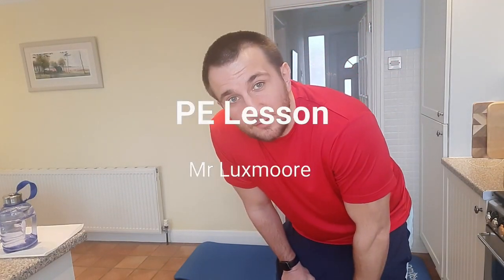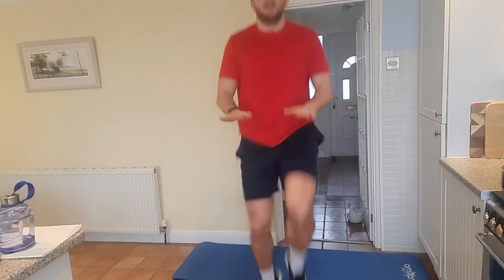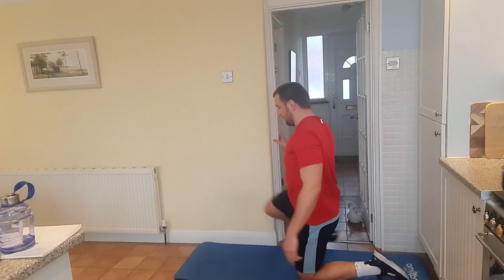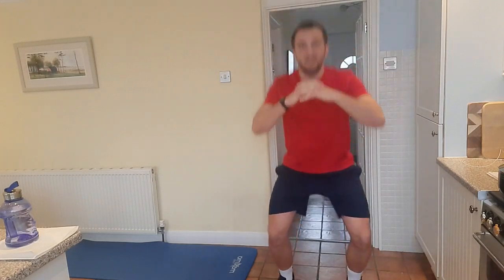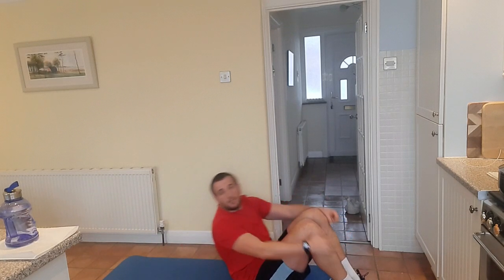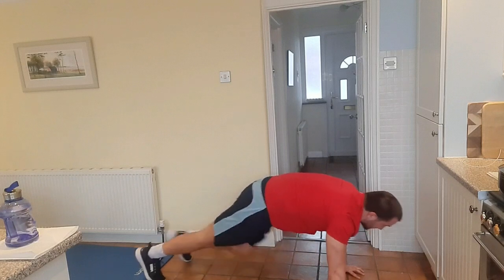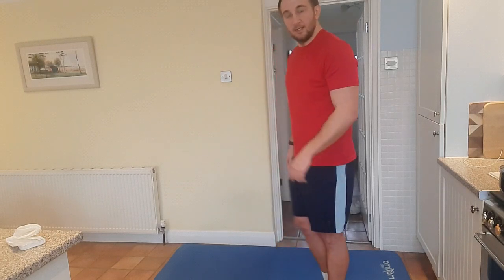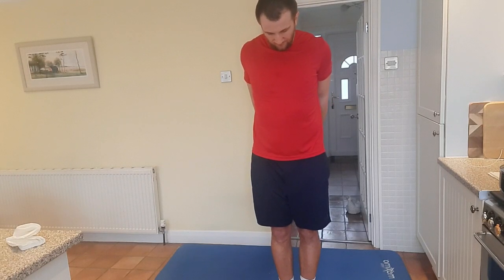Coach Luxmoore - HIIT Session